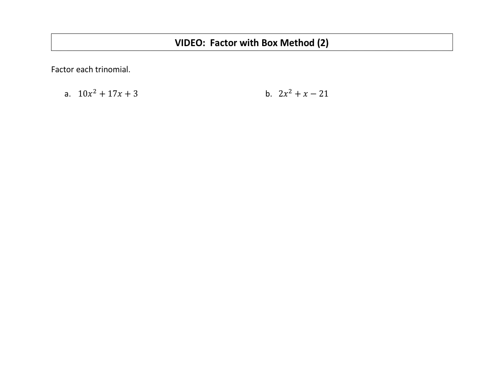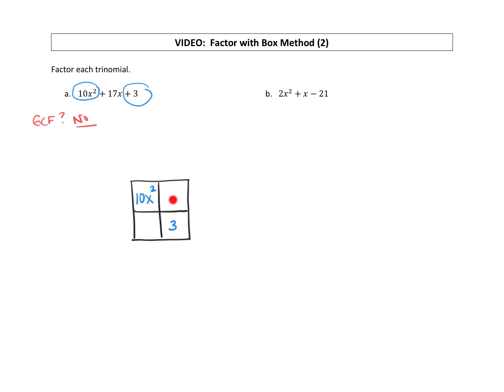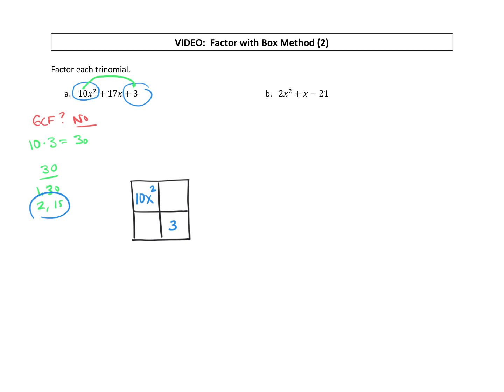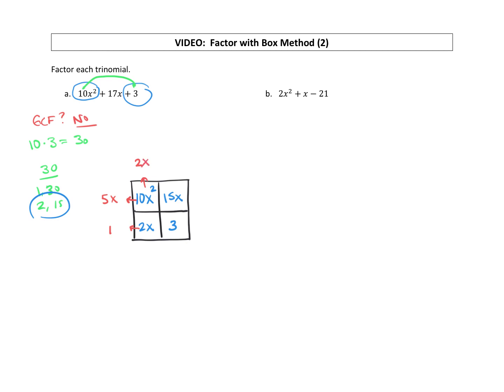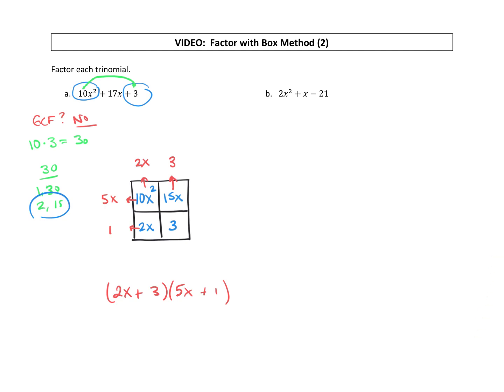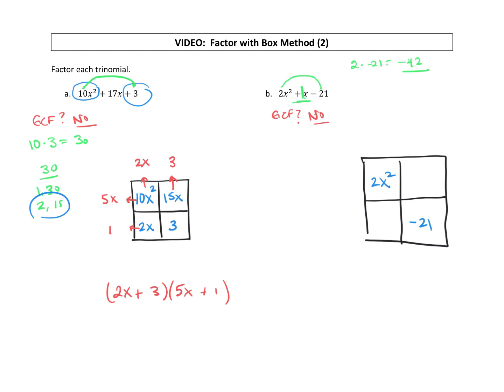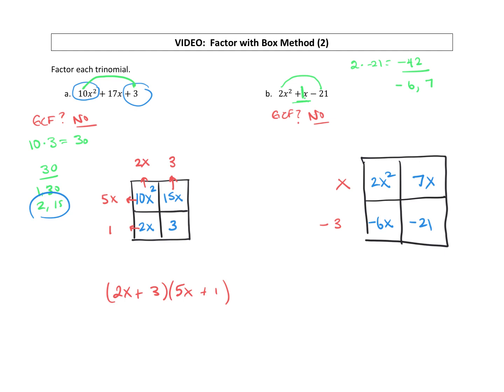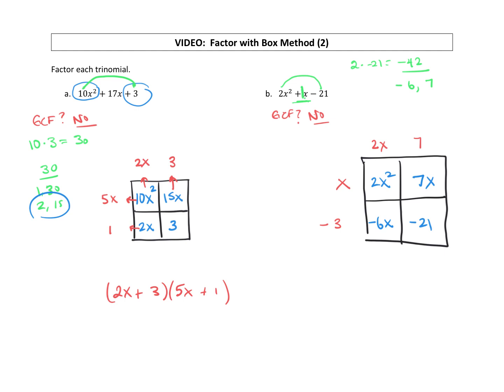Factor using the Box Method (2)